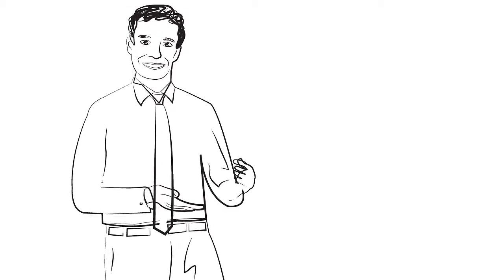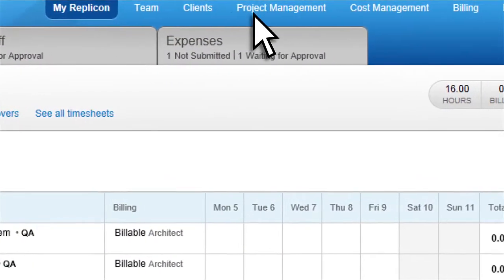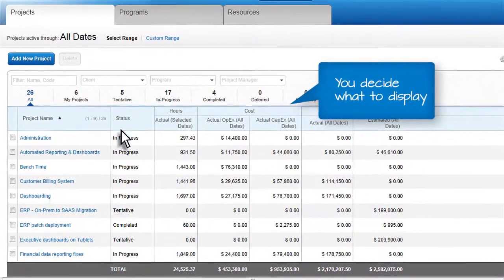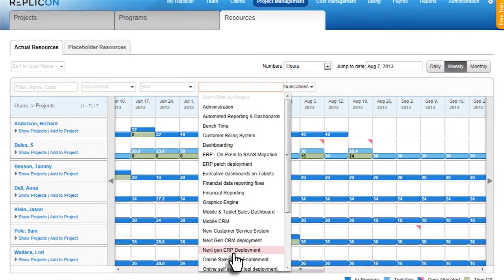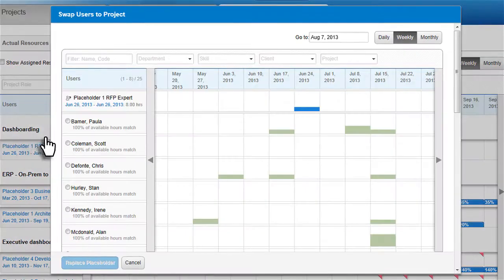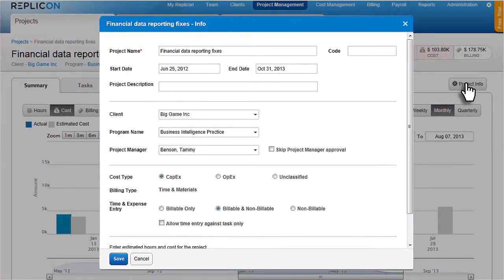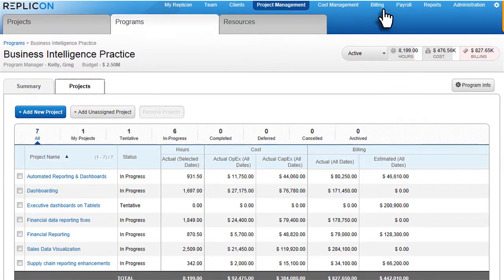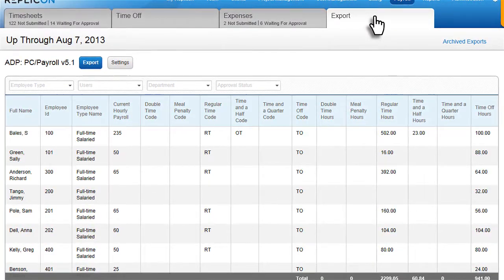Replicon Gen 3: Top Features and How to Use Them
Welcome to the product demo video of all-new Replicon Gen 3! In this video, we delve deep into the features, functionalities, and benefits of the latest iteration of Replicon's groundbreaking technology. Whether you're a seasoned professional or new to Replicon, this video will provide you with everything you need to know.

Video Highlights:
00:00 Introduction
00:17 Improved User Experience
00:48 Resource Management
01:26 Profitable Project Execution
01:55 Streamlined Payroll Management
02:14 Enhanced Mobile Functionalities
02:27 Free Trial